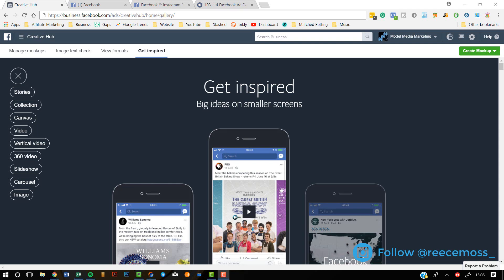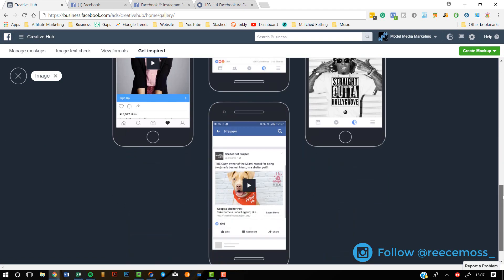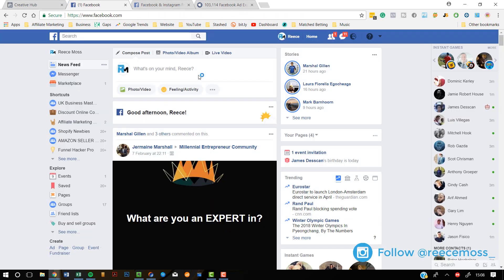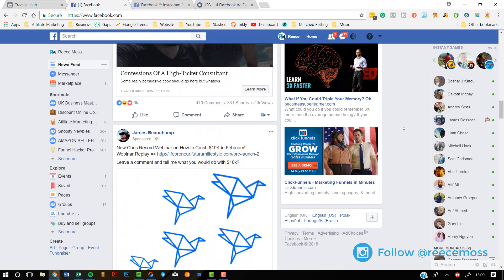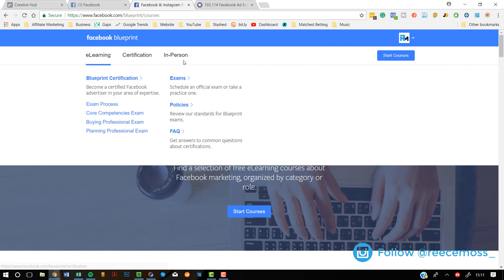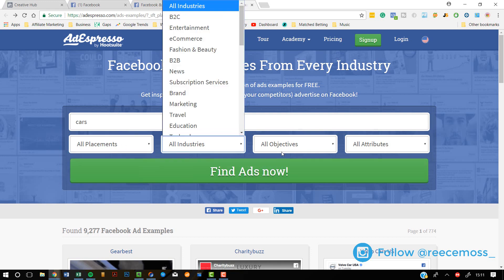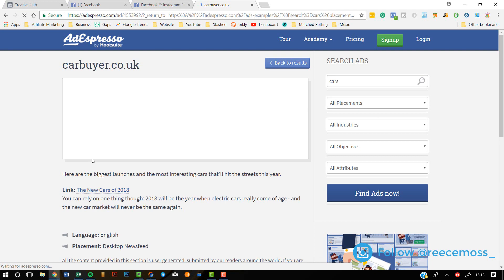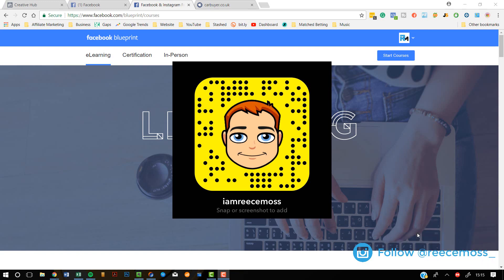The Best Facebook Tools for Advertising | Digital Marketing | Reece Moss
Want a coaching call with me? Schedule one here today and get your questions answered! Hey guys, in this video I will share with you the 4 BEST Facebook tools for advertising. Whether you are a beginner or a more expert user of Facebook ads, you WILL learn something that will improve your Facebook marketing in this video!

⮟ Featured Tools ⮟
► More Digital Marketing Videos:

Don't Miss Out on New Content, Join the Email List!

► USB Mic
► Lapel Mic